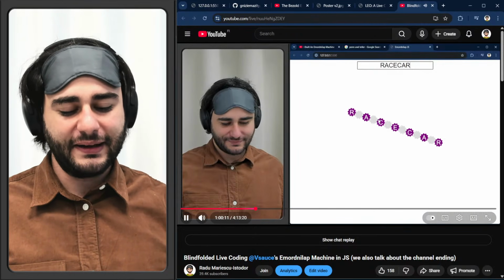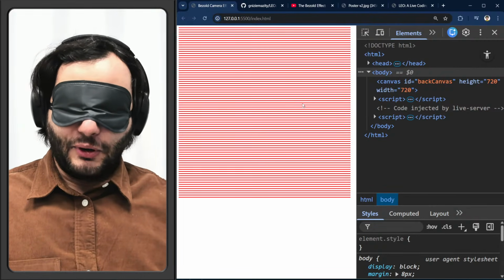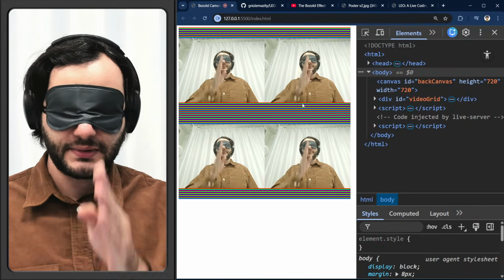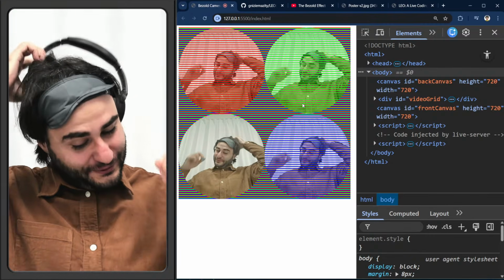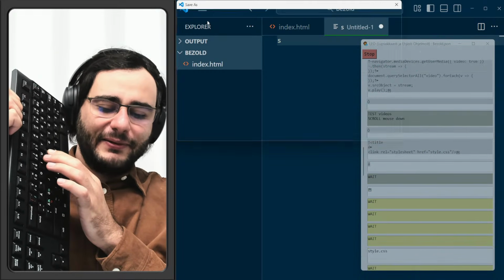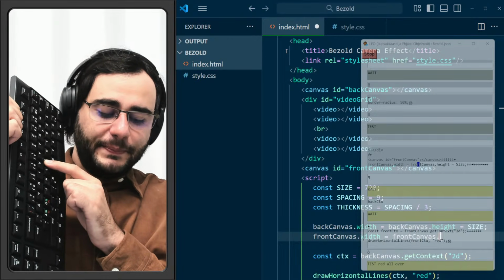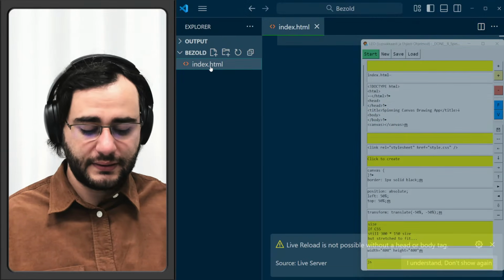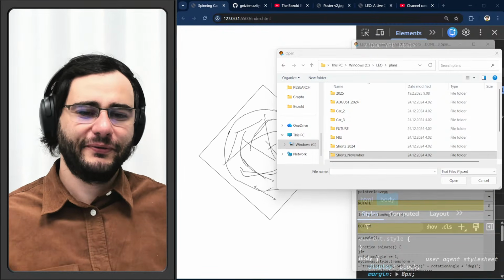Blindfolded Live Coding the Bezold Camera Effect in JS (Inspired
I teach how to build a fun little project, blindfolded. It's inspired by @Vsauce's video on the Bezold effect

And I kind of need this blindfolded thing to work for a conference.